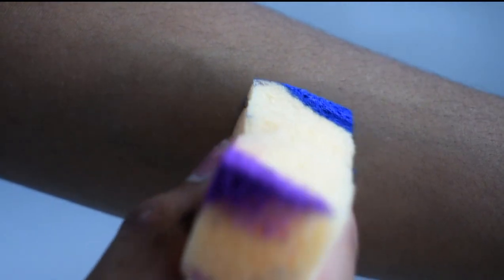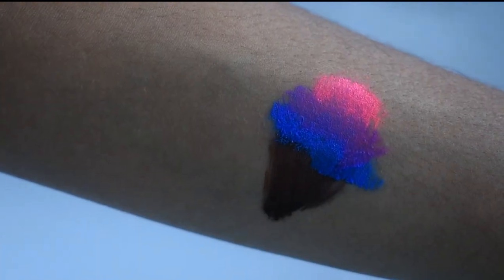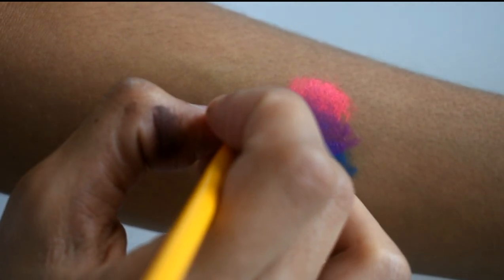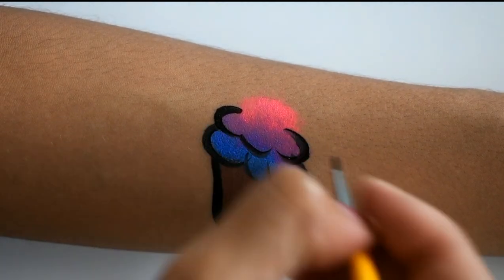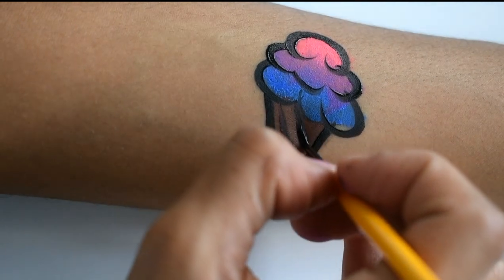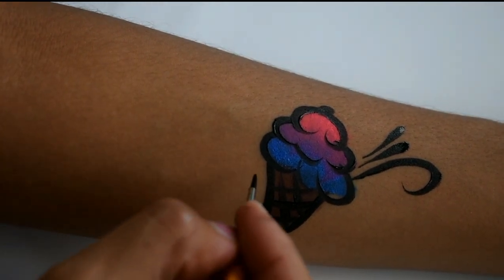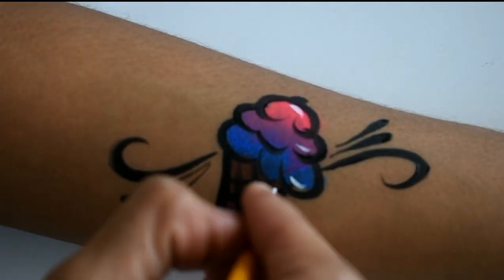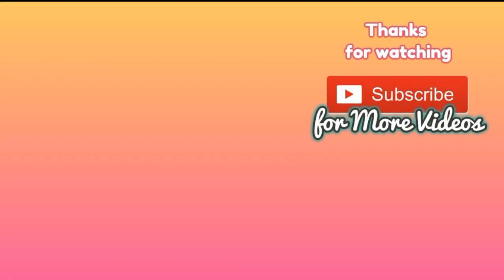Face painting lessons - Ice cream cone Tutorial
Today I'm going to show you how to make an easy desing for face painting.

This Ice cream cone is very easy to do, and is so popular with the kids.